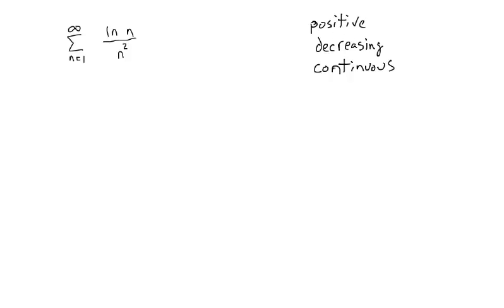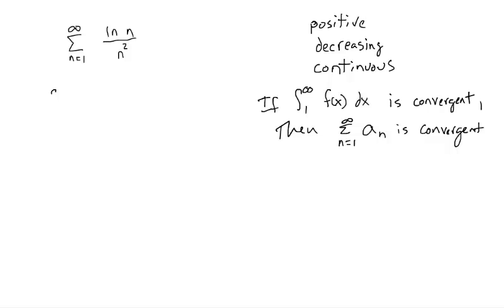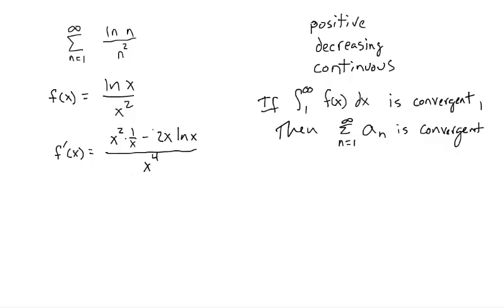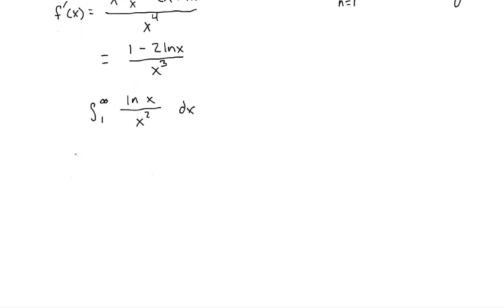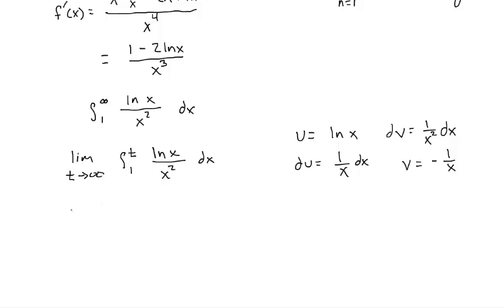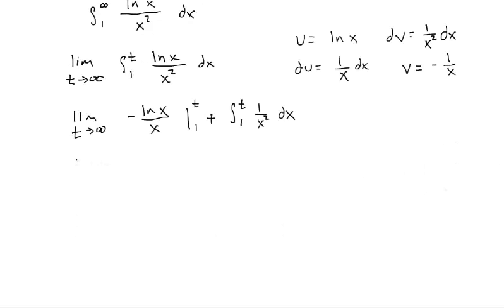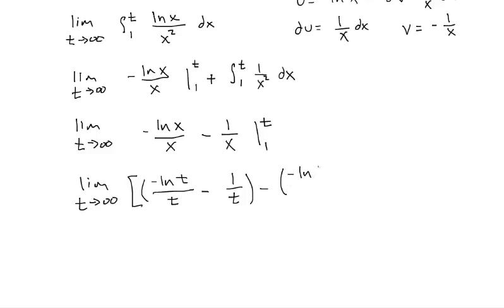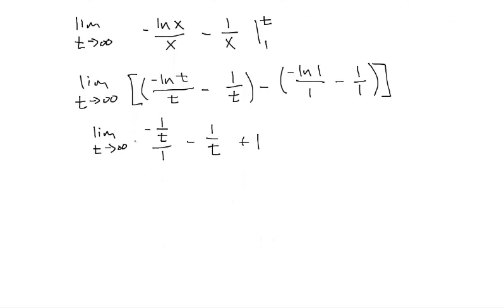integral test mth155